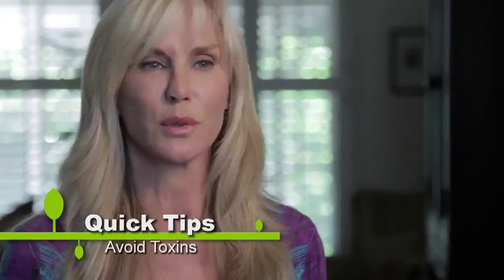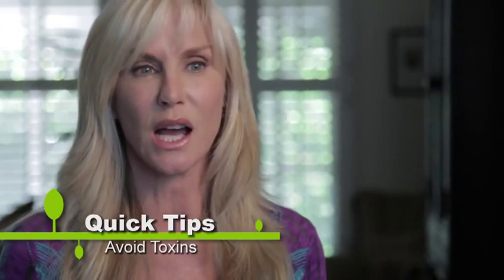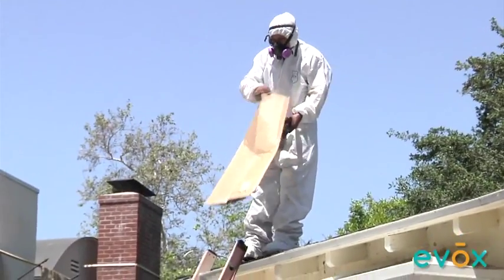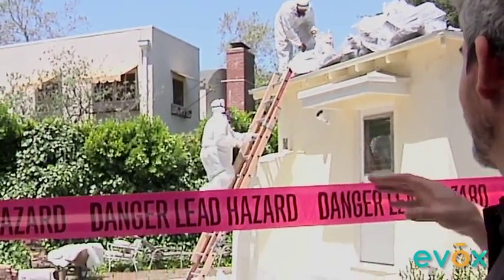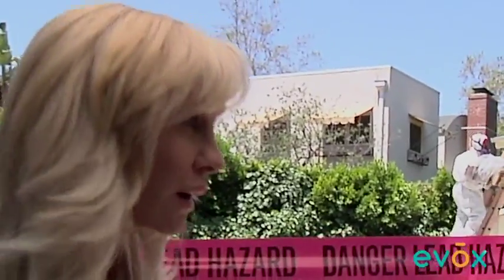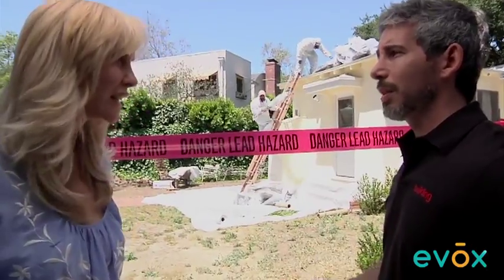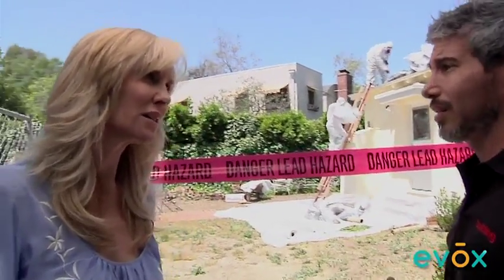On Begley Street - Episode 4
The Begleys are shocked when they find that the house they just bought contains dangerous levels of lead and asbestos.

Rated TVG.